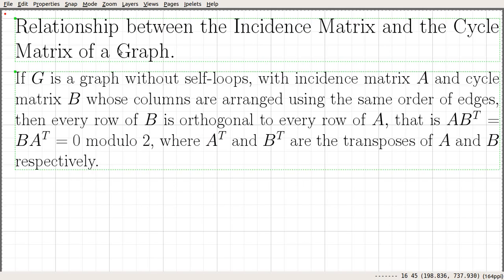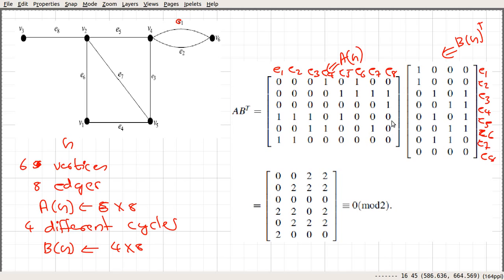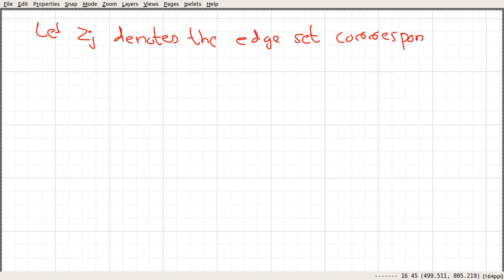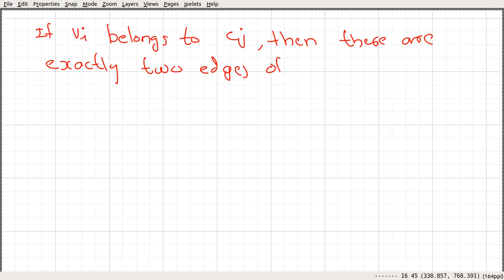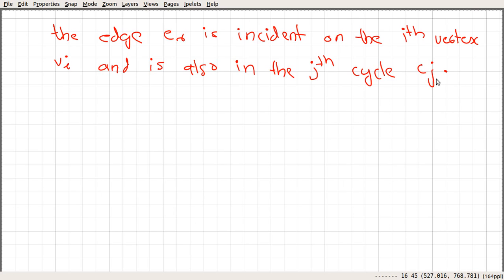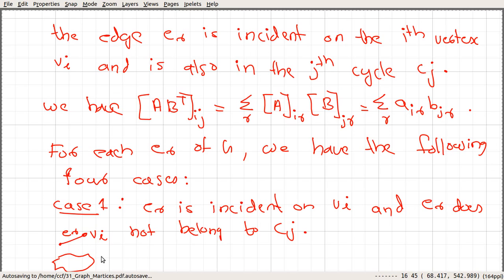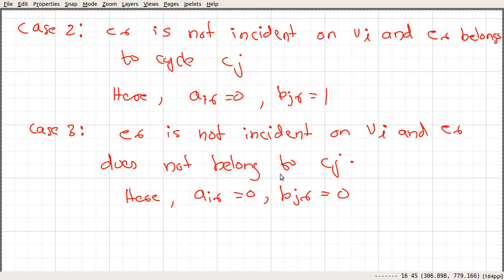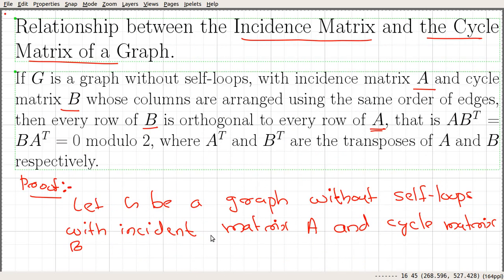Video_100: Relationship between the Incidence Matrix and the Cycle Matrix of a Graph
In this video, we prove the following relationship between the Incidence Matrix and the Cycle Matrix of a Graph

If G is a graph without self-loops, with incidence matrix A and cycle matrix B whose columns are arranged using the same order of edges, then every row of B is orthogonal to every row of A, that is AB^T = BA^T = 0 modulo 2, where A^T and B^T are the transposes of A and B respectively.